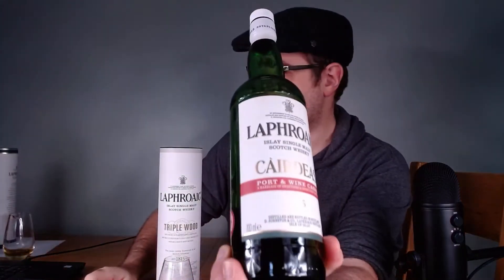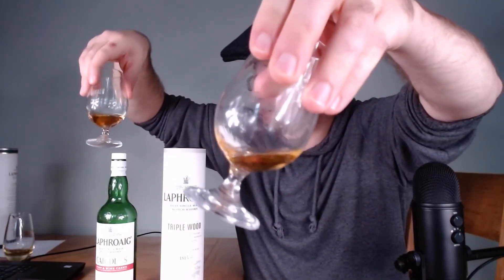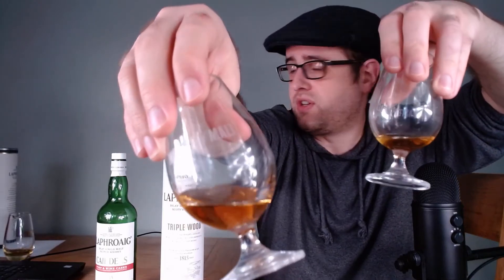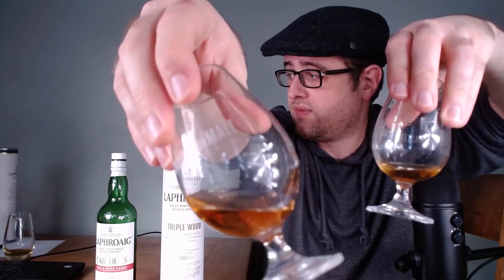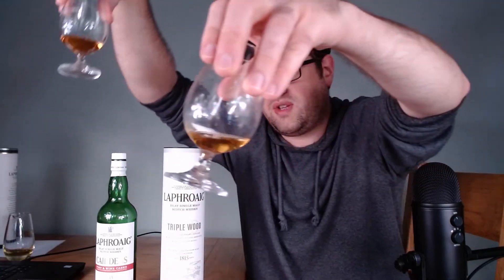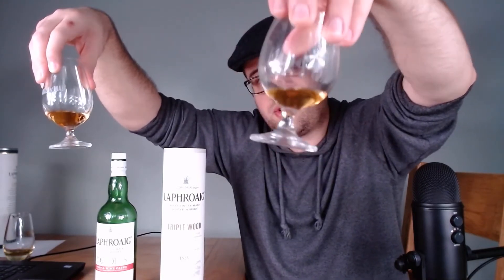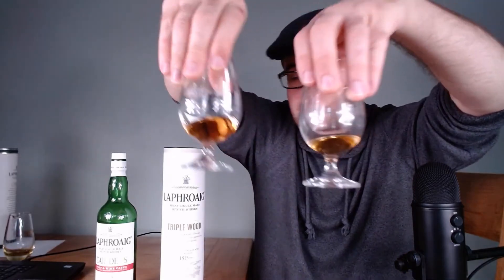Laphroaig Triple Wood vs Laphroaig Cairdeas Port & Wine Casks 2020 - Whisky Review 31 Extra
Laphroaig Triple Wood vs Laphroaig Cairdeas Port & Wine Casks 2020